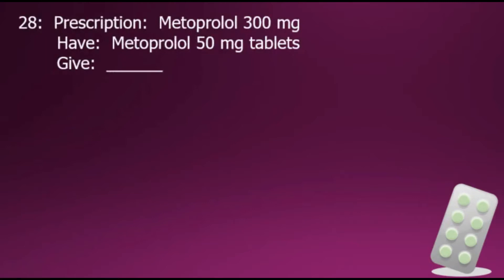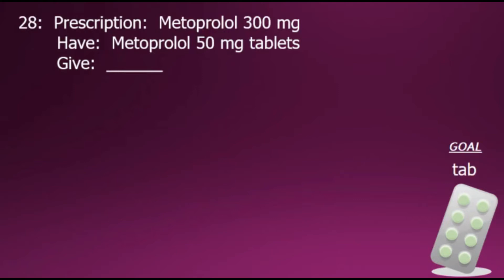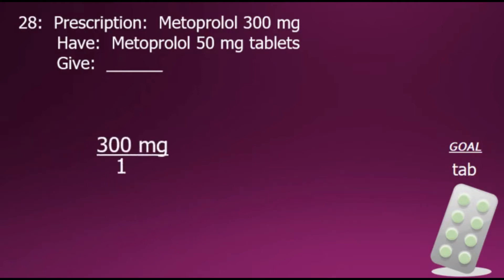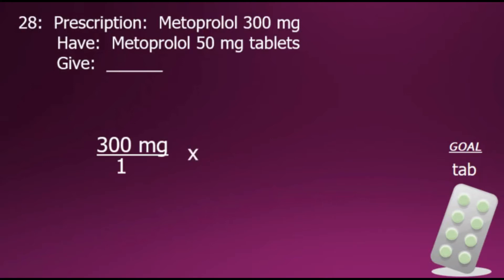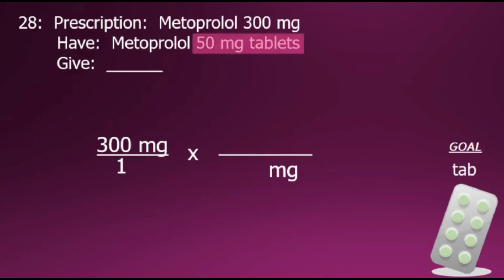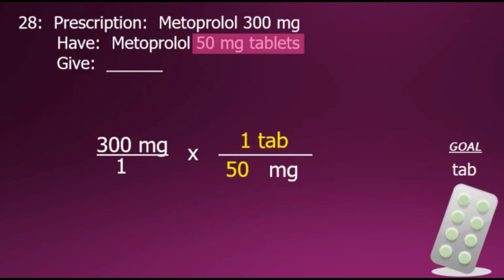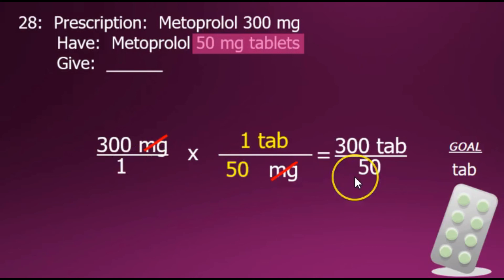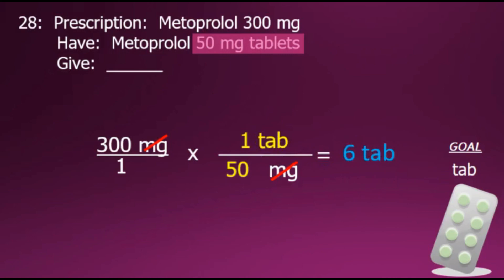Capsules and Tablets: Calculations for Nursing Students Part 1 – Pharmacology, Nursing Math*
Learn how to perform entry-level drug calculations using dimensional analysis.  Video 1 of 4.

Problem 28.) on the worksheet, is demonstrated;  convert doctor’s order (in milligrams) to quantity of tablets to give the patient.